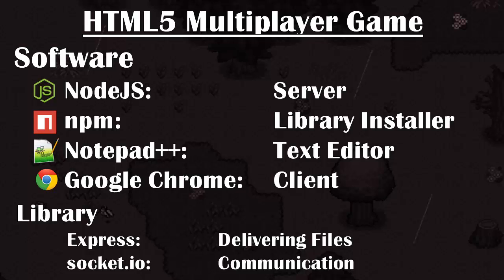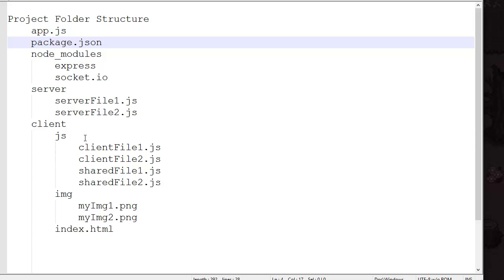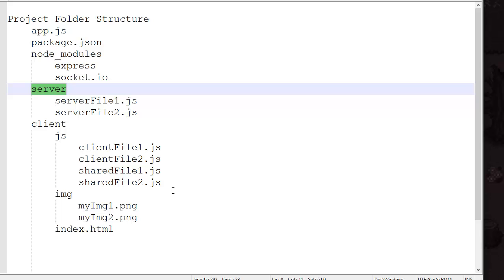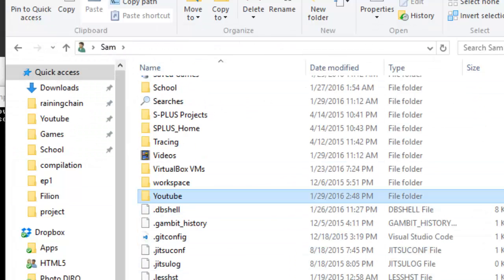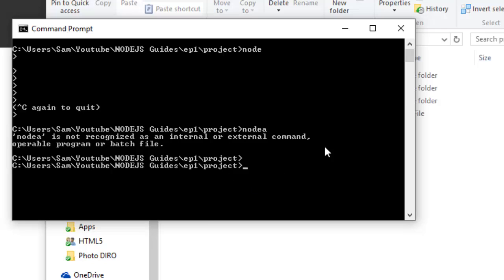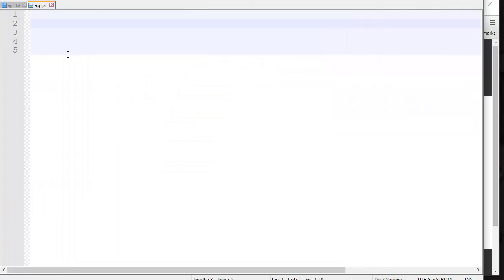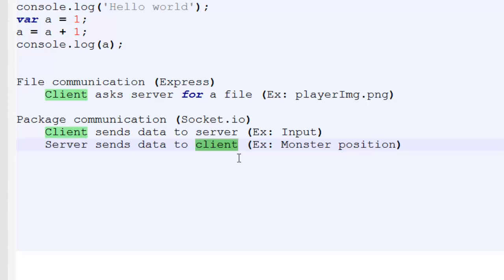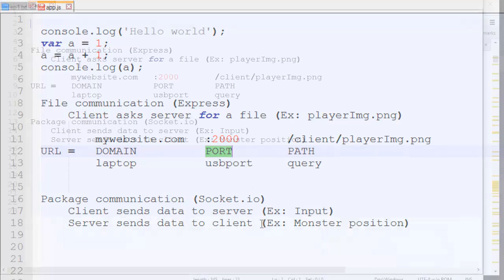1- Making Multiplayer HTML5 Game: Setup & Sending Files. NodeJs Tutorial Guide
Episode 1 about making a multiplayer video game in HTML5 using Nodejs. In this video, I cover the softwares needed and how to set your very first server.

SUMMARY:
1-Softwares needed

2-Library needed
npm install express
npm install socket.io

3-Project Folder Structure
4-URL Domain, Port and Query
5-File communication vs Package communication
6-Setting up server